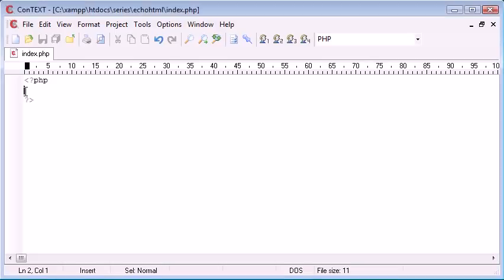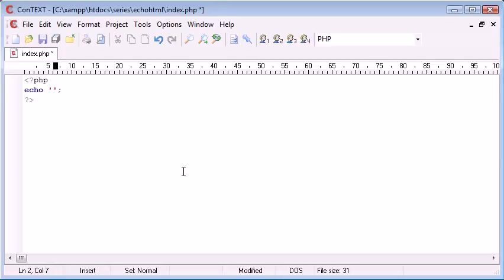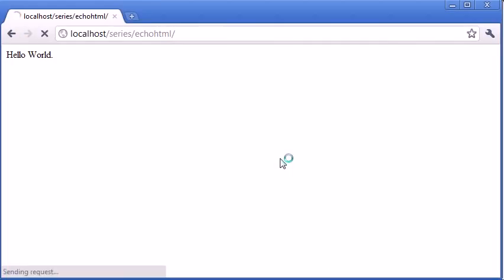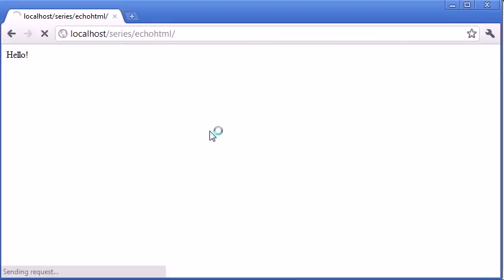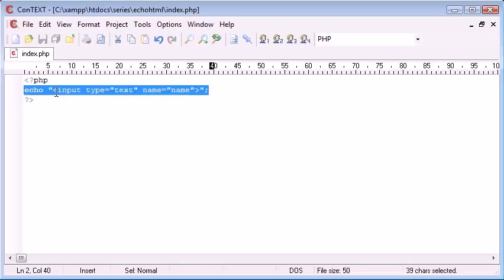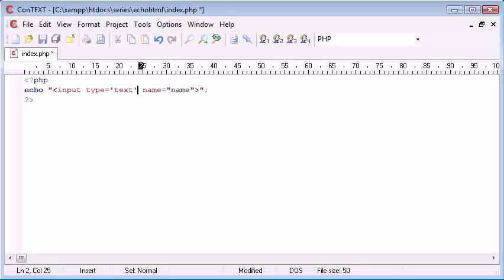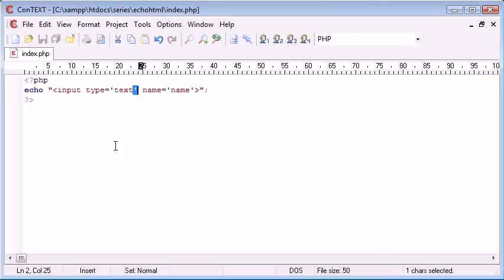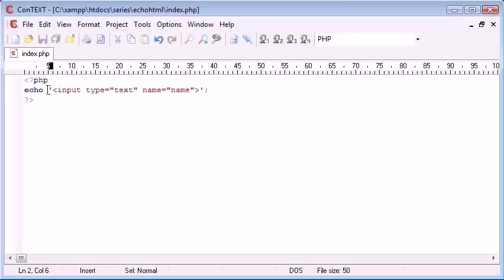Output HTML Using echo print||Mca Internship Company In Jaipur |6 Month Project Training